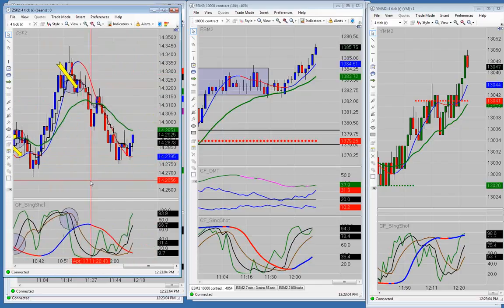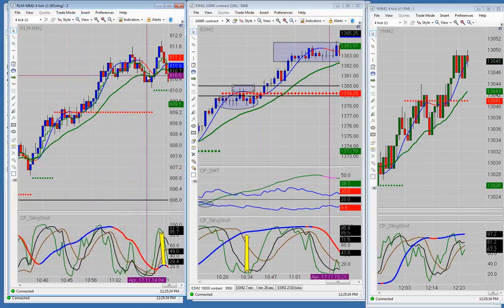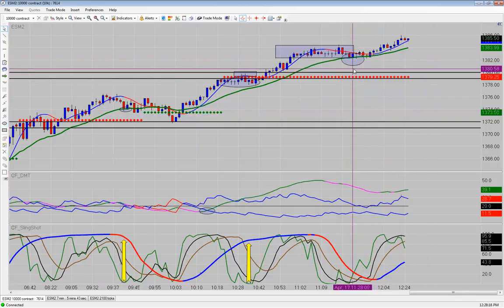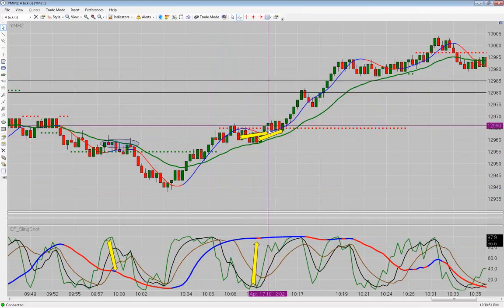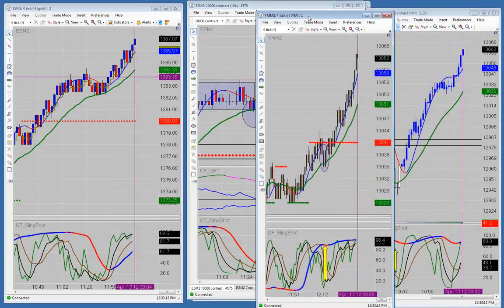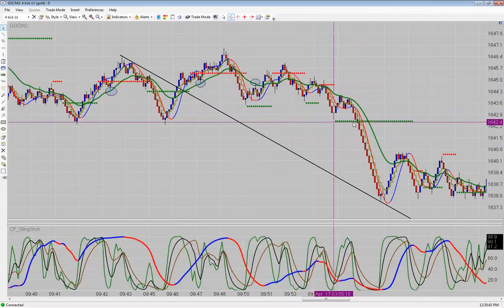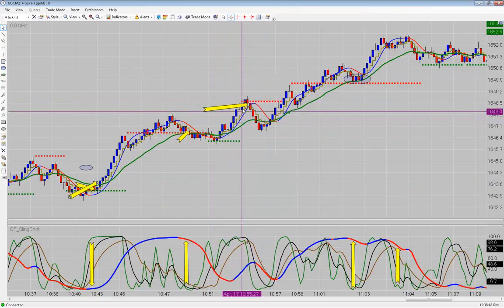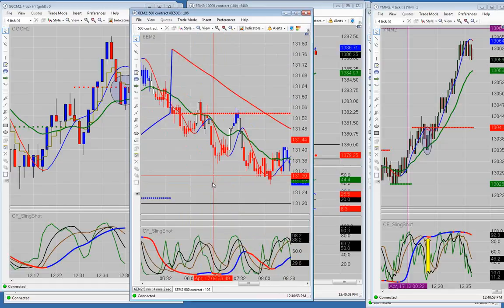Emini Live Trading Room CFRN 4/17/2012 YM -3 Points, Gold +8 ticks, Beans -6T